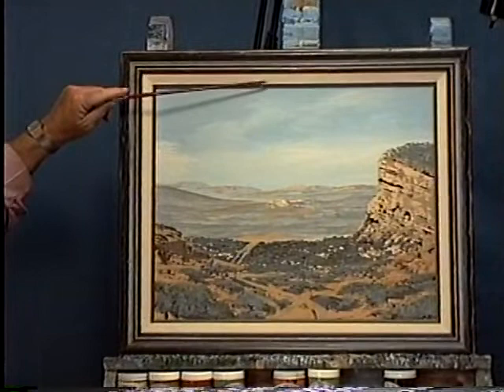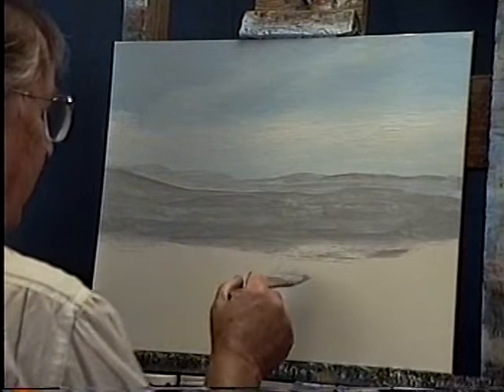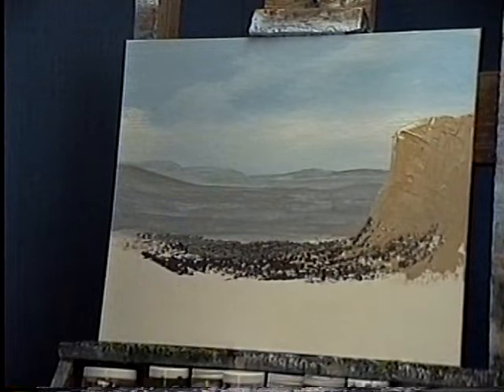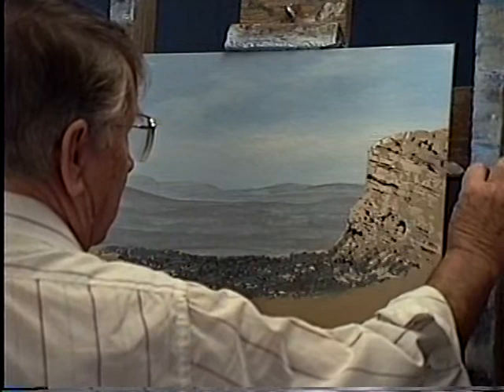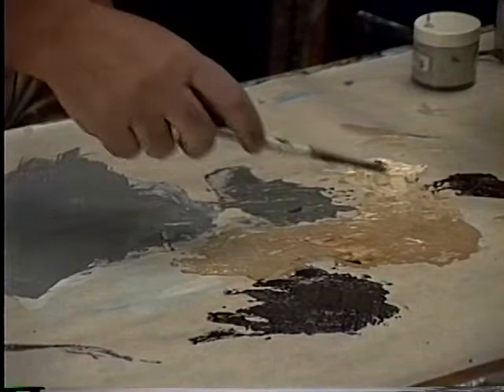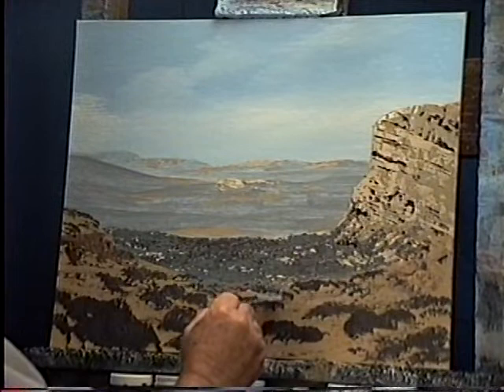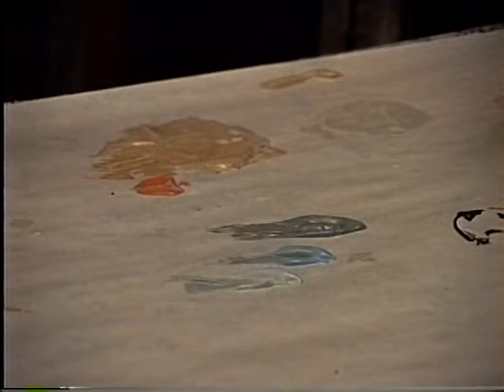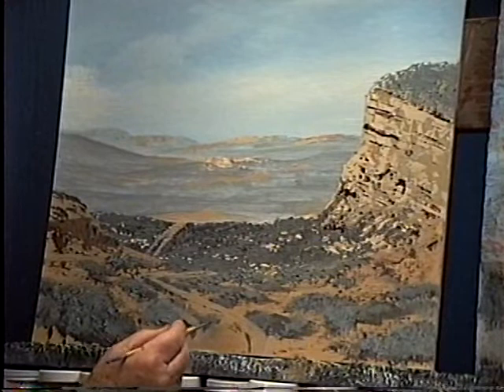Fred Hudson Studios (like Bob Ross but better!) Lesson 11: SevenMilesToShoshone